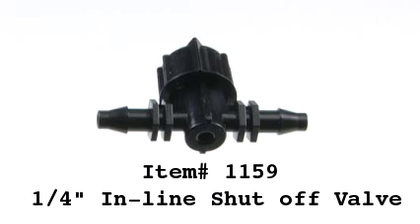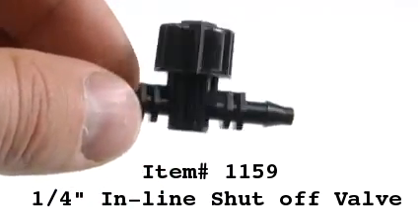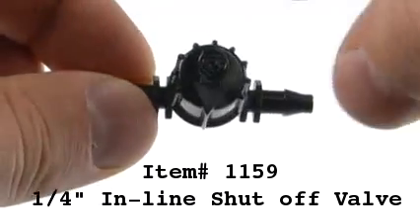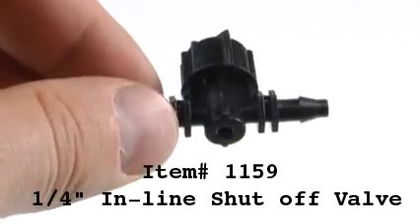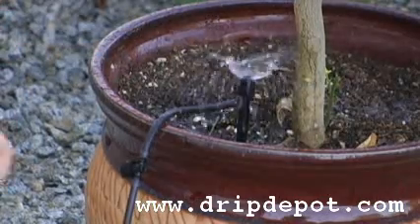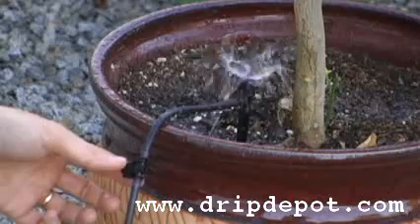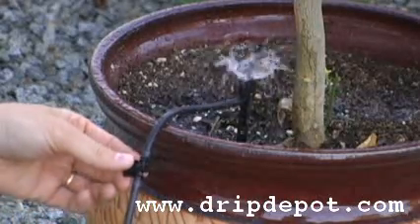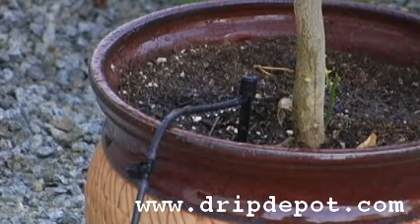How to install and use a 1/4" shut off valve in a drip irrigation system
on how to install a 1/4" shut off valve into a drip irrigation system to control water flow or to use as a drip emitter.